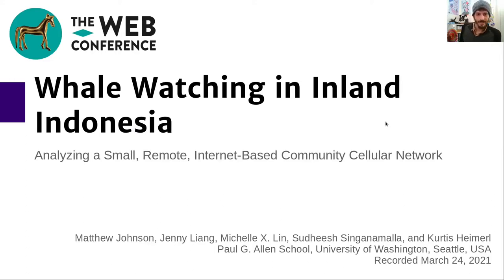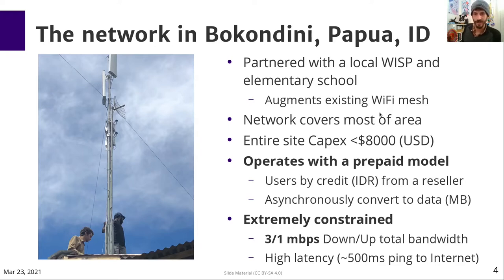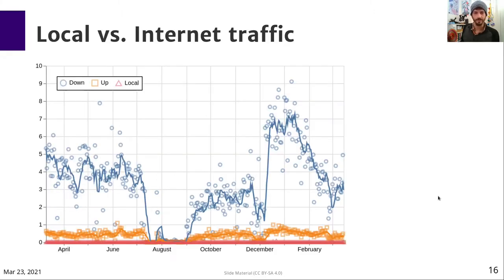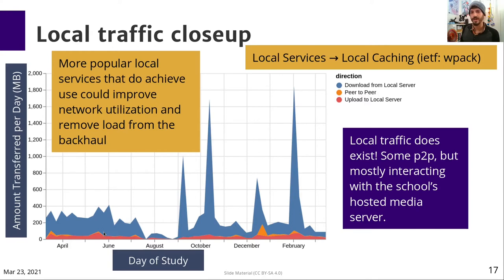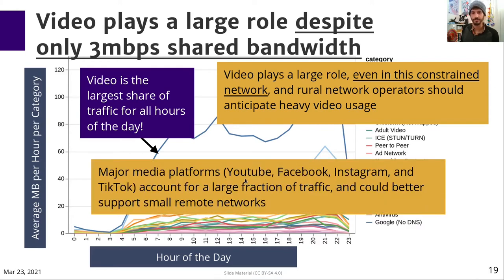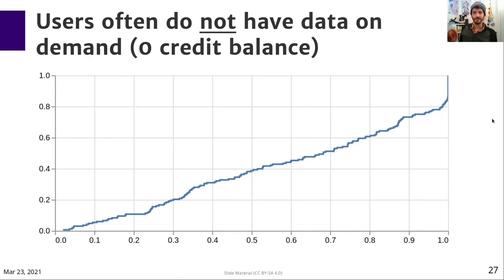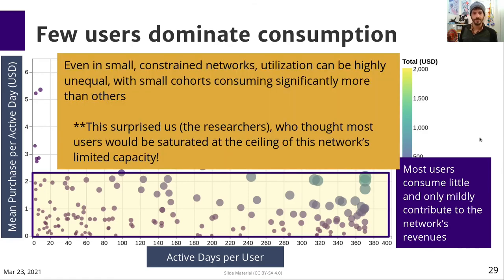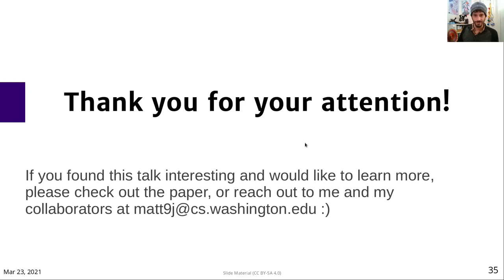Whale Watching in Inland Indonesia: Analyzing a Small, Remote, Internet-Based...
Authors: Matthew Johnson,  Jenny Liang,  Michelle Lin,  Sudheesh Singanamalla,  Kurtis Heimerl